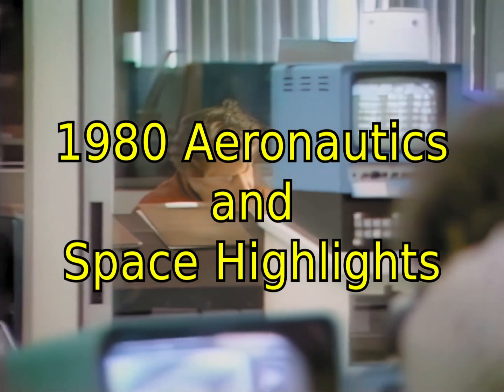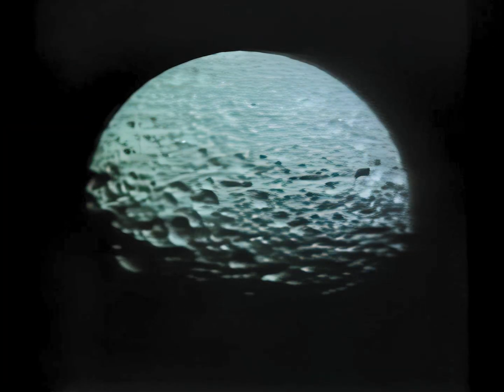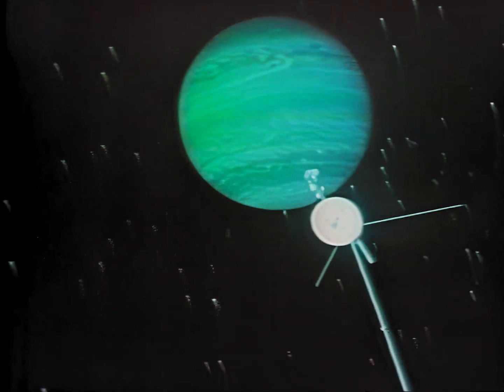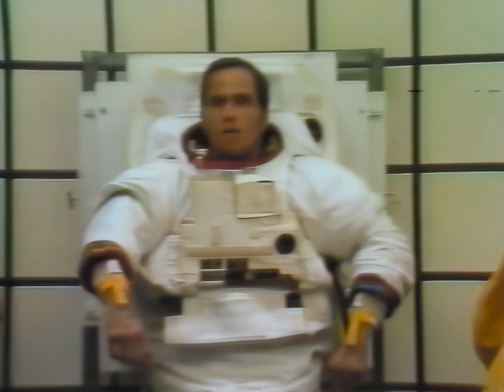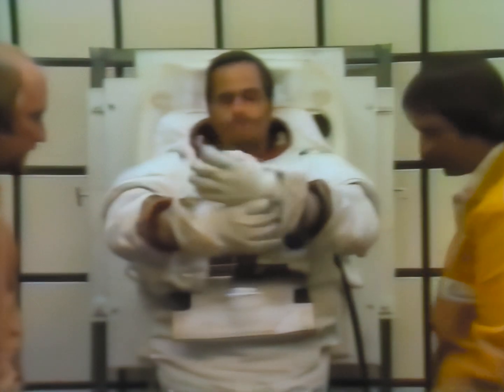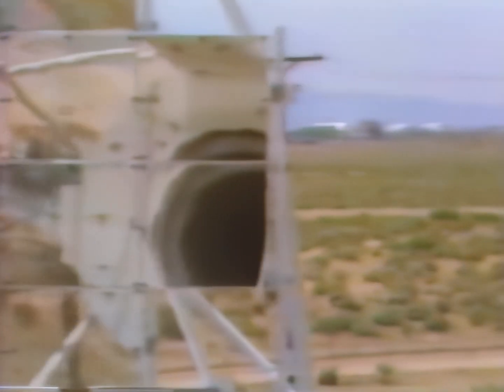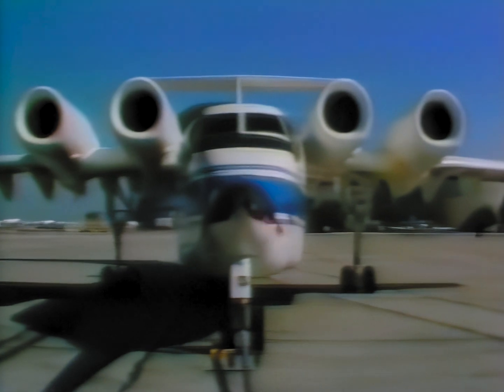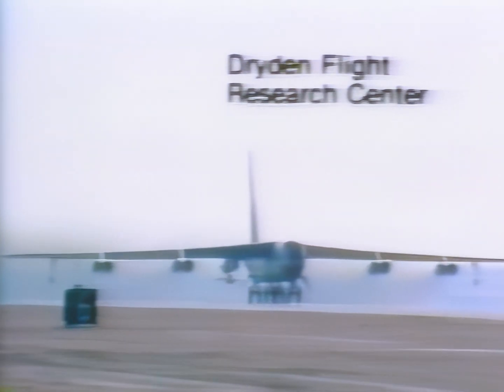NASA Aeronautics and Space Highlights 1980 | AI upscale, Remastered | Voyager, SolarMax, Shuttle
NASA documentary about its activities in 1980. It is a partial reconstruction based on the available segments. The focus is on Voyager at Saturn, SolarMax solar observations, Space Shuttle development, landing simulations, crew training, GOES 4 weather satellite launch and weather forecasts, renewable energy studies,  and aeronautics studies (Rockwell HiMAT).

AI upscale (Topaz AI) was used to resample the film to full HD resolution. While it works in most cases, some artifacts are present in some sequences.

To prevent any issues, original music was removed or replaced with generic themes from Youtube's library.

Original footage from NASA. Sound and image cleanup,  conversion to original 24 fps frame rate, geometry correction and AI upscale and color restoration by RetroSpace HD.

Andrew Hamburg
David Graves
Francis Bernier
Francisco Forero
Gary Smith
Gene Dorr
Gio Pagliari
gort58
Jack Johnson
Jan Strzelecki
Jeff Pleimling
Jules E
Kevin Spencer
Marco Zambianchi
Michael Pennington
Nathan Koga
Rick Durr
Ryan Hardy
Scott Manley